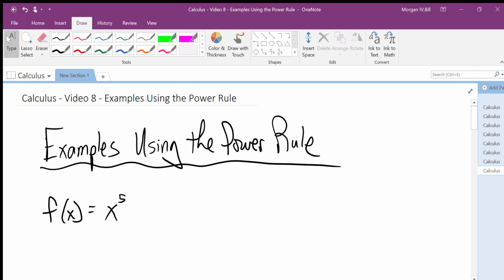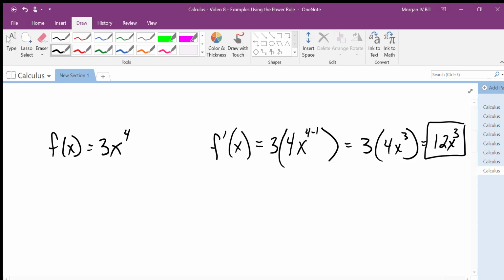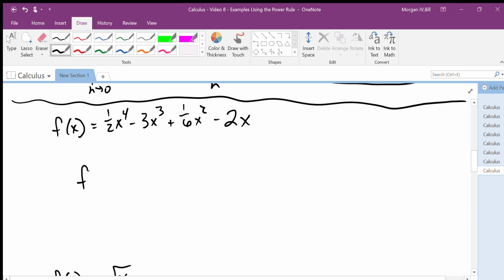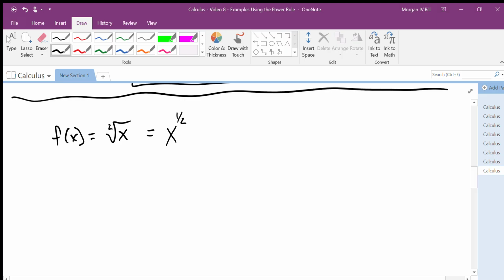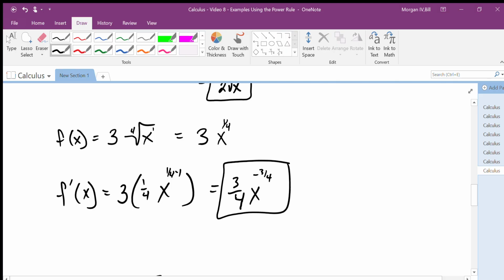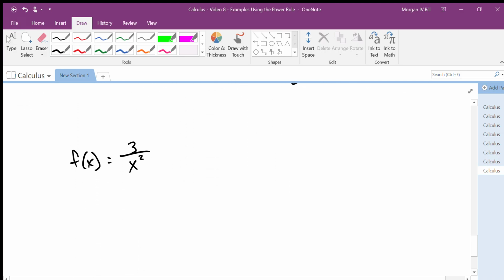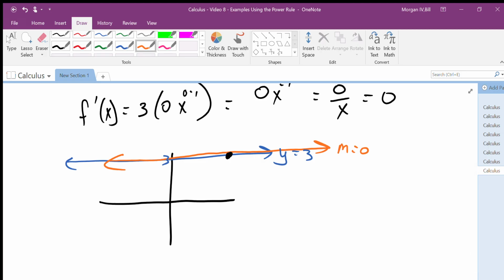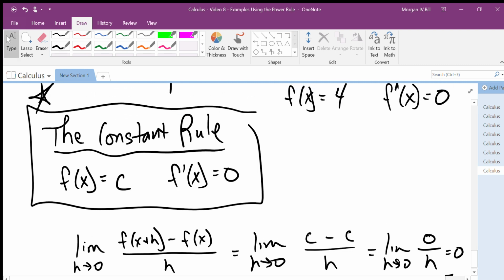Calculus - Video 8 - Examples Using the Power Rule and The Constant Rule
Calculus I - Examples Using the Power Rule and The Constant Rule
Watch @WorstMathVideosEver